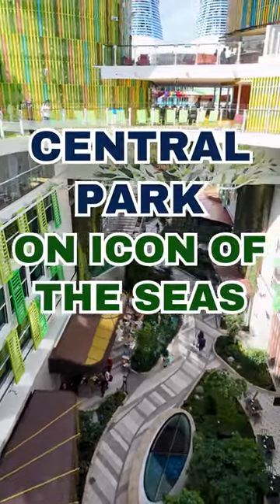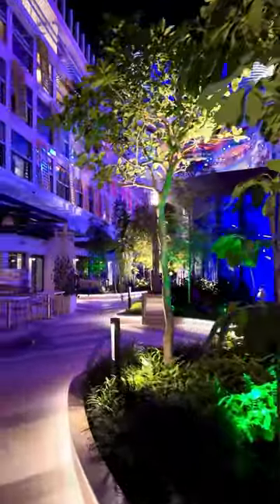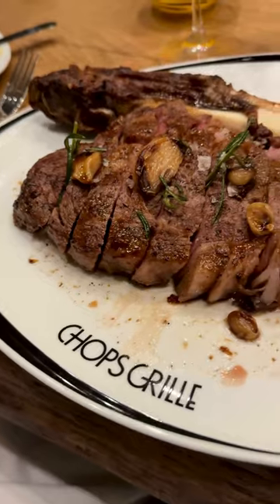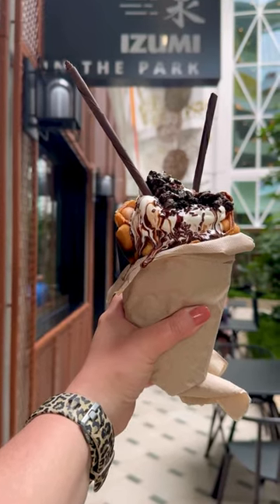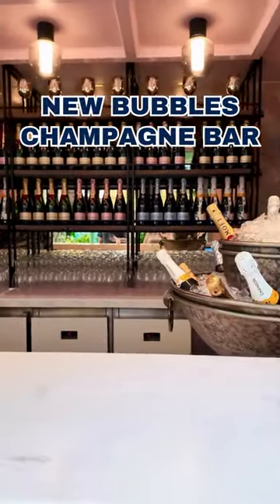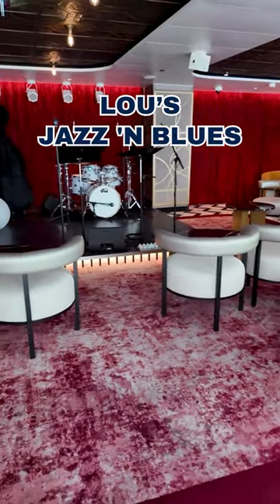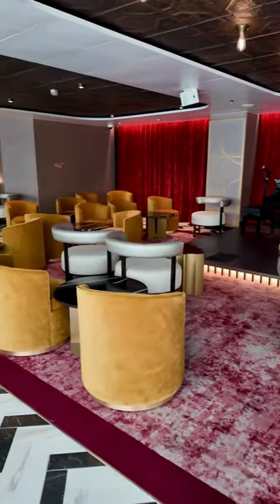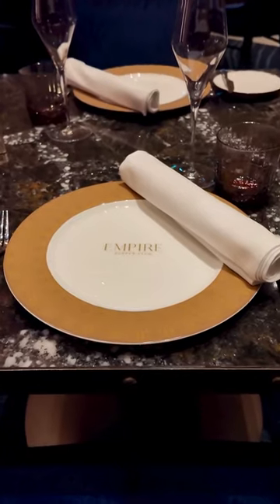There's a Central Park on a cruise ship!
If you’ve cruised on Royal Caribbean’s Oasis Class ships before then you are familiar with Central Park. Though, there are some new features that are definitely worth checking out on Icon of the Seas—in fact, this open air space is much lusher and livelier than ever.

Here, you’ll find Chops Grill the cruise line’s signature steakhouse, with a new menu of iconic cuts. Izumi, Royal Caribbean’s sushi and hibachi restaurant, has been relocated to this neighborhood, along with a new takeout window. At Izumi in the Park, you can get sushi or bubble cones at a la carte prices.

The Trellis Bar is also bigger and better with a new menu of bites. And there’s also a brand-new walk-up champagne bar, Bubbles.

Park Café, one of the complimentary, quick-service dining spots got an upgrade too. Besides the typical breakfast and lunch items, including the kummelweck sandwich, Park Café serves evening tapas now.

Lou’s Jazz ‘n Blues is another new venue serving up signature cocktails alongside live jazz music in the evenings.

If that’s not enough, just indoors from Central Park, you’ll find the most exclusive dining experience on Icon of the Seas, the Empire Supper Club. This 8-course experience pairs upscale menu items with cocktails and live music.

Follow @eatsleepcruise on Instagram, TikTok, Facebook, and Threads
Follow  @Eatsleepdisneyparks for all things Disney!